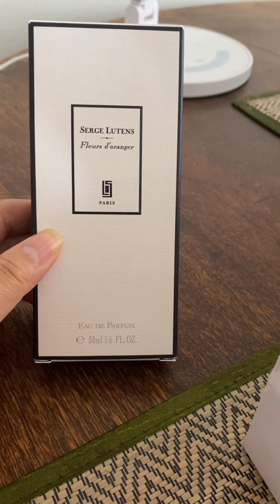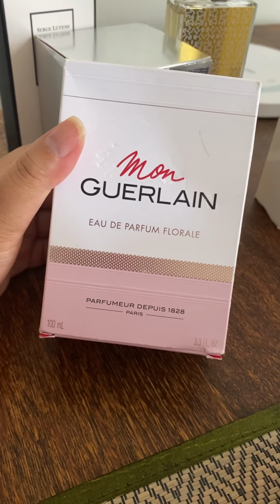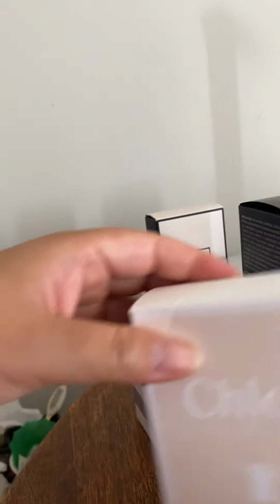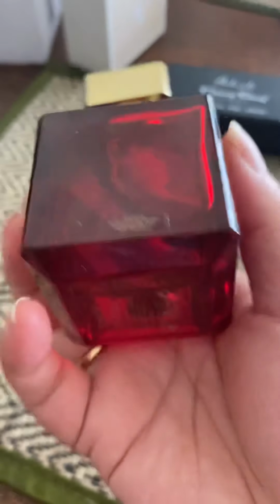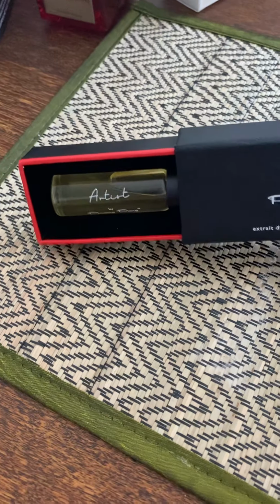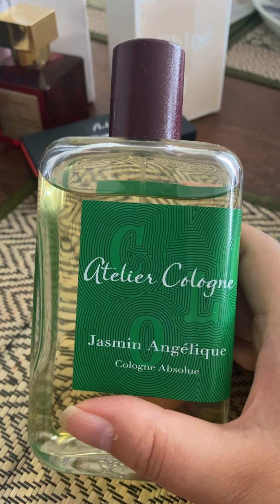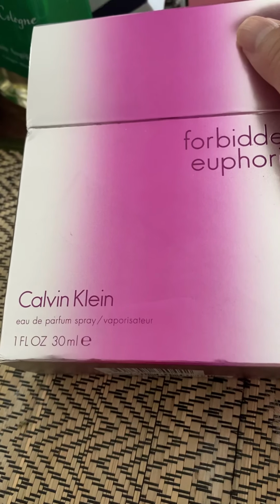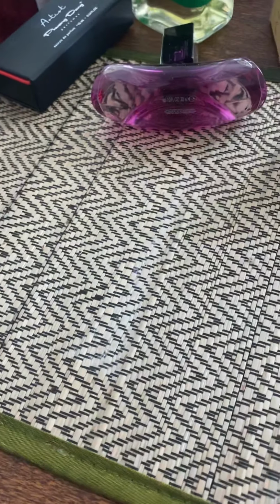Perfume collection declutter 10/8/2021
Here are some perfumes that are going to be decluttered from my collection October 2021.
Serge Lutens Orange Blossom
Memo Siwa
Adam Levine for Women
Dior Poison Girl Eau de Toilette
Guerlain Mon Guerlain Florale
Nobile 1942 Muschio Nobile
Tom Ford Ombre Leather Body Spray
Serge Luten  L'Orpheline
Maison Francis Kurkjian Baccarat Rouge 540 Extrait de Parfum
Phuong Dang Artiste
Miller Harris Noix de Tubereuse
Atelier Cologne Jasmin Angelique
Hiram Green Shangrila
Calvin Klein Deep Euphoria
Chloe Fleur de Parfum